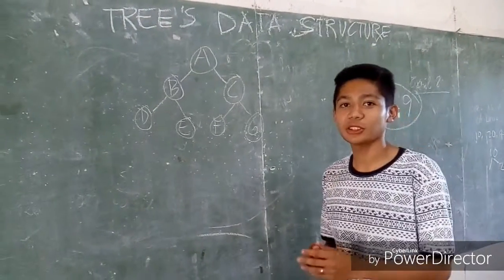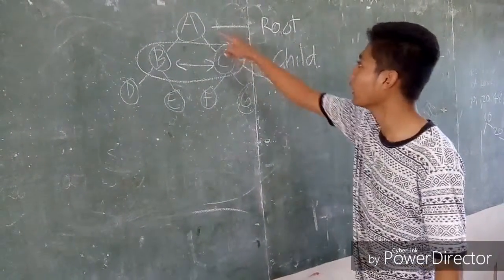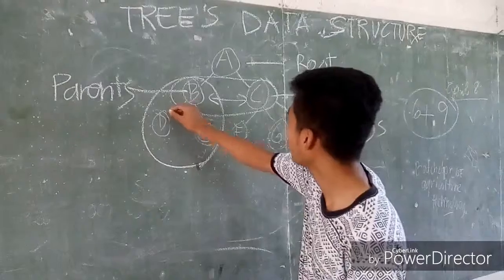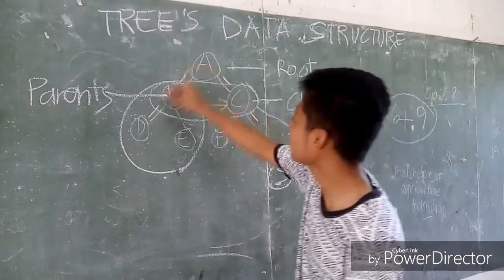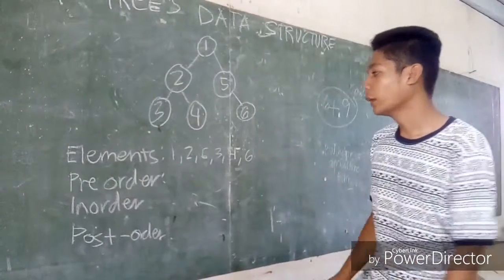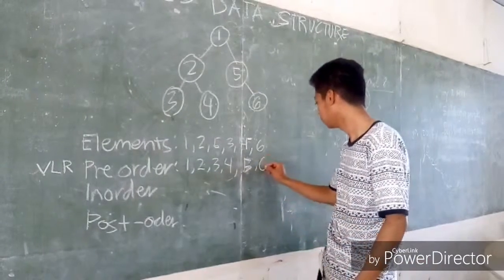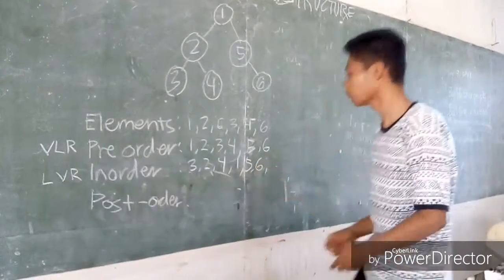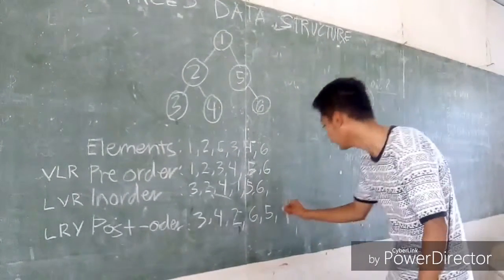Jasper Castillo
how to Solve Binary, Binary Convertion, Binary Trees and Traversal